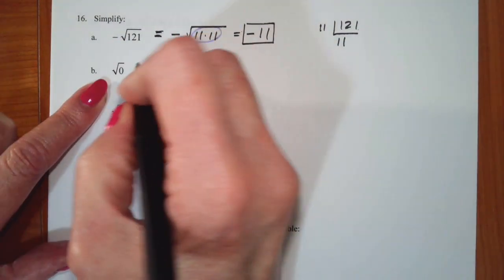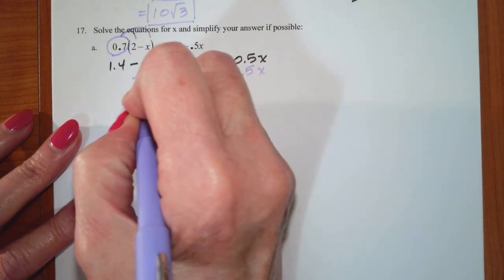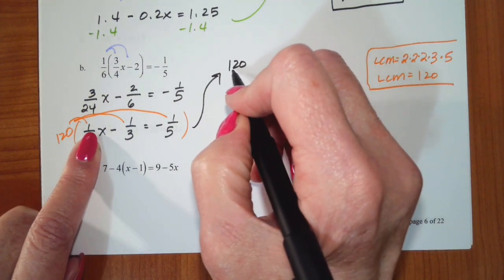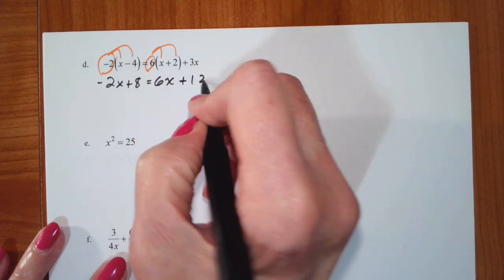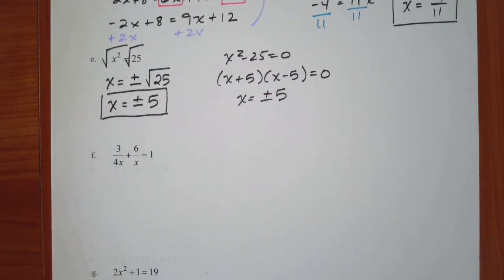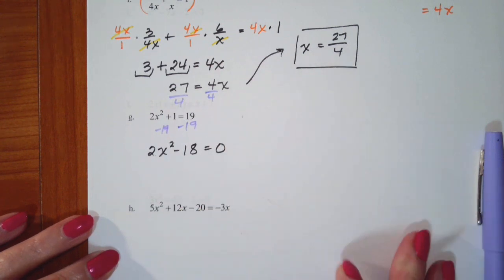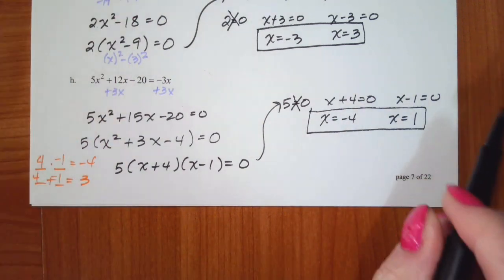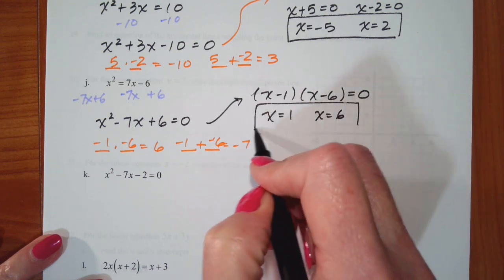ElemAlg final review problems 16 to 17j